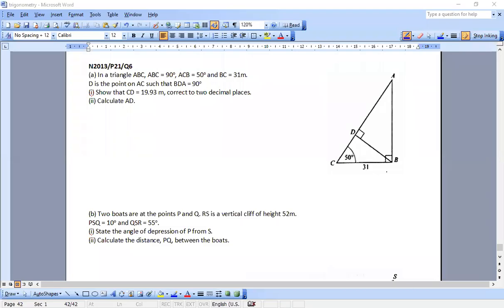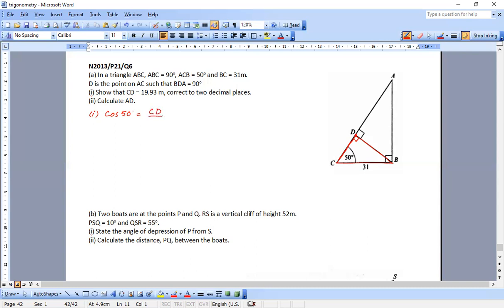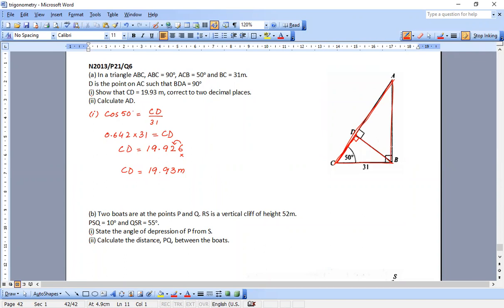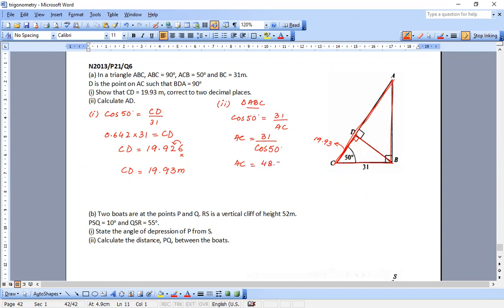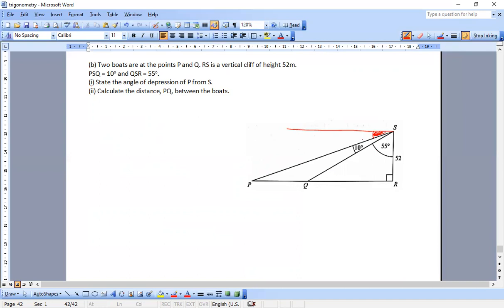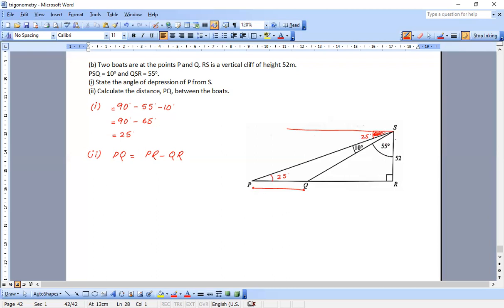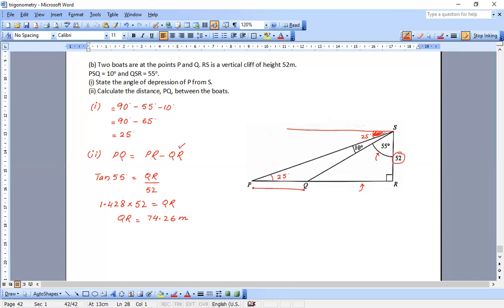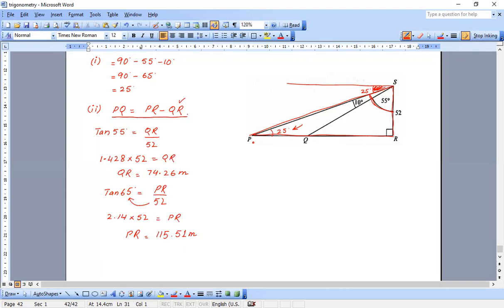Oct/Nov 2013 - P21 - Q6